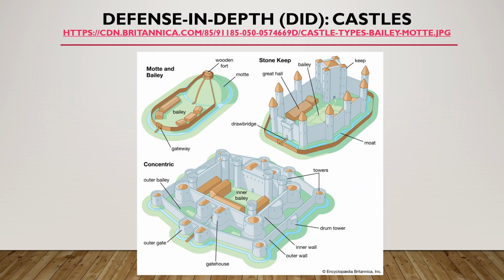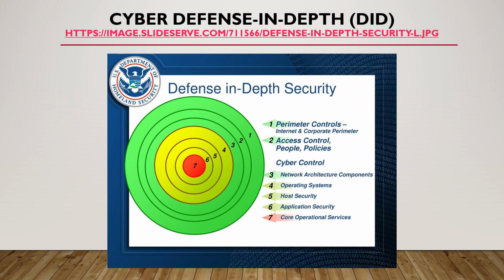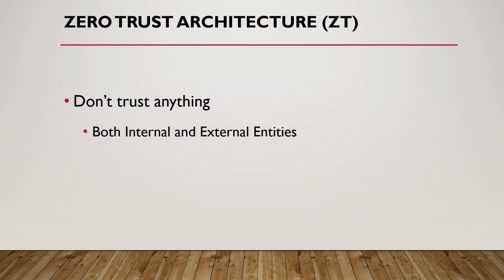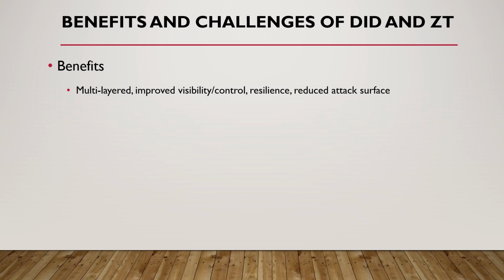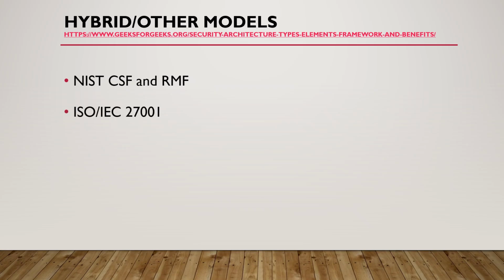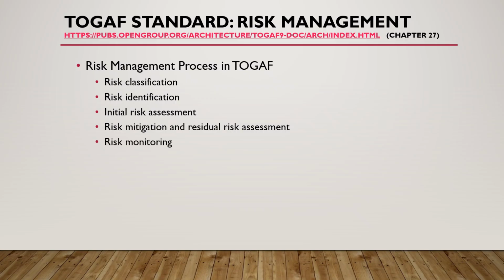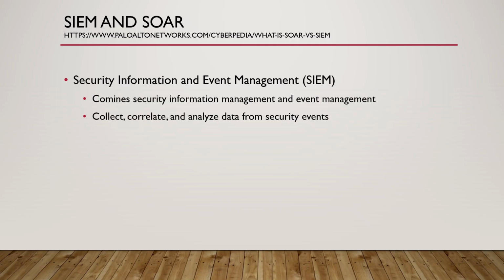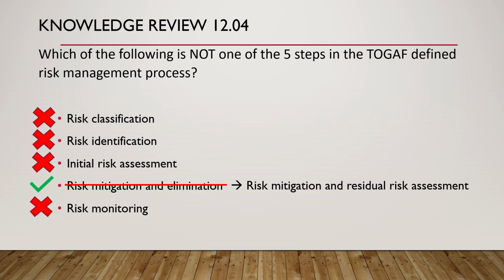Lesson 06 12 Sec arch DiD ZT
Lesson 12 in CS 6343